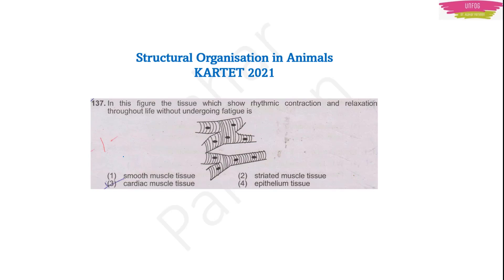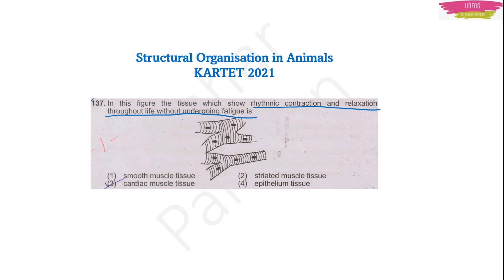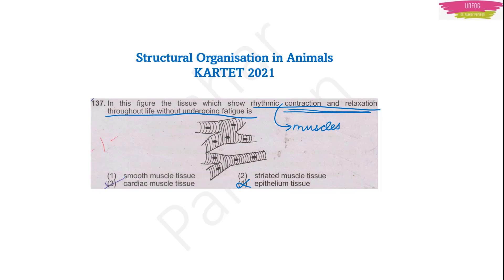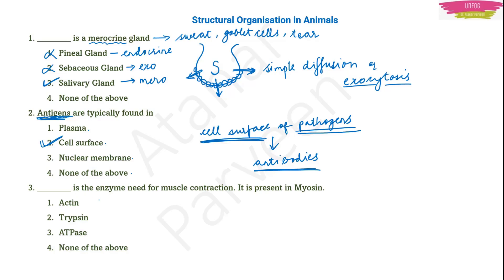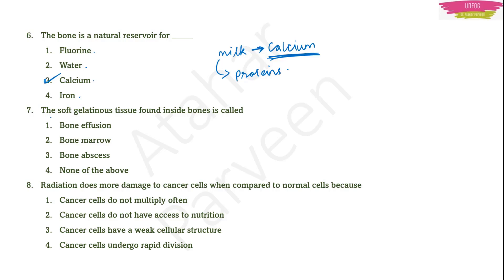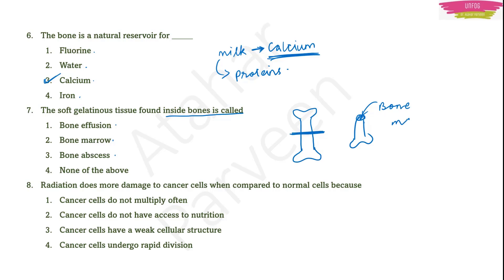Structural Organisation Animals – KTET 2023 Science preparation (ಶಿಕ್ಷಕರ ಅರ್ಹತೆ ಪರೀಕ್ಷೆಯ ತಯಾರಿ)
CLICK THIS LINK FOR FEE PAYMENT QR code & LIST OF CLASSES of KARTET CRASH COURSE